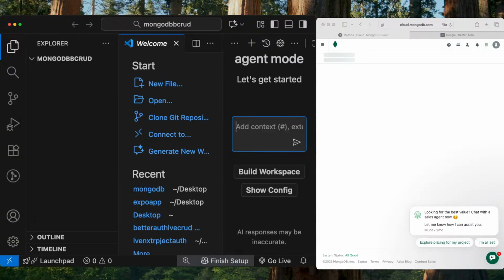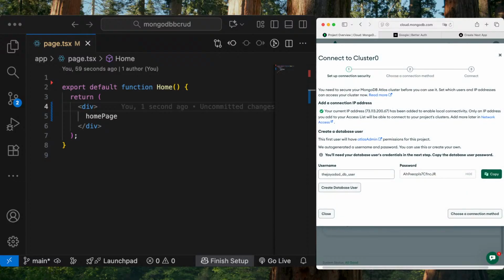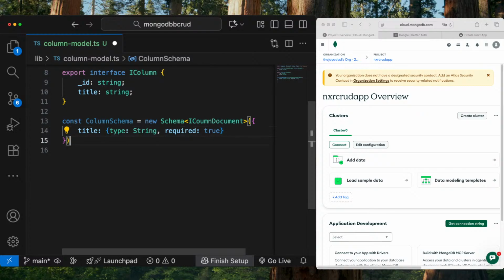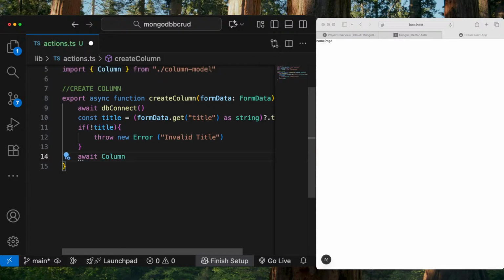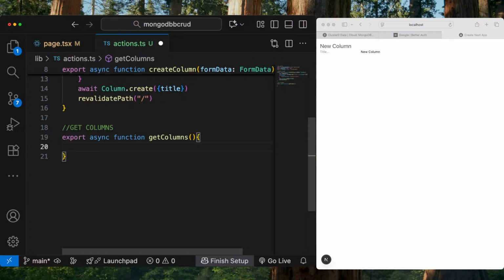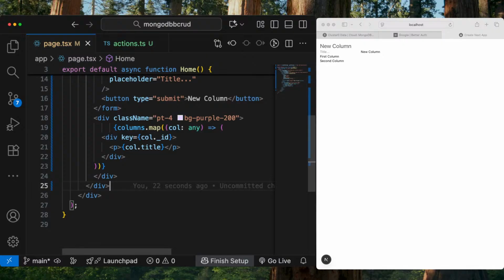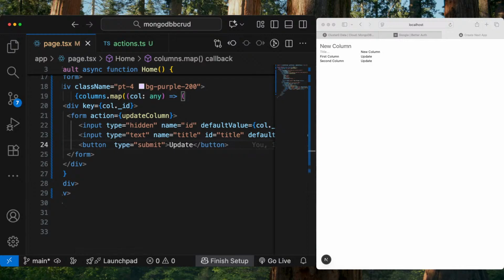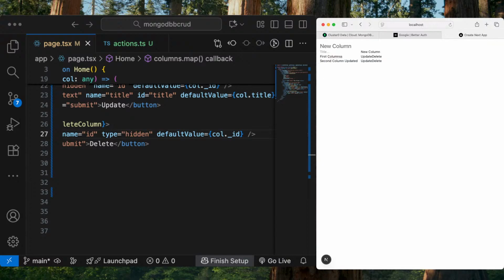Live coding fullstack Nextjs crud app | mongoose mongodb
0:00 - 5:00 - Intro & Nextjs Setup
5:01 - 7:14 - clean up app run server
7:15 - 10:17 - Creating Mongodb Cluster
10:18 - 12:46 - Install Drivers & env setup
12:47 - 14:00 - DB Connect Helper
14:01 - 18:53 - Building model
18:54 - 26:05 - Create Server Action
26:06 - 32:07 - Frontend form create column
32:08 - 36:04 - Get Column Server Action
36:05 - 41:05 - Frontend get columns
41:06 - 51:22 - Server Action update column
51:23 - Server Action delete column | outro